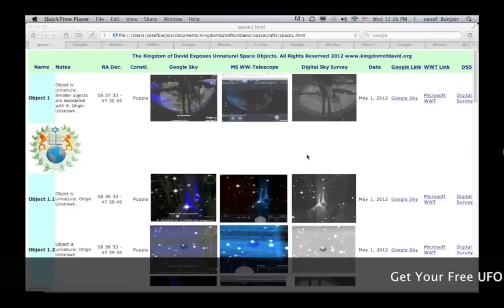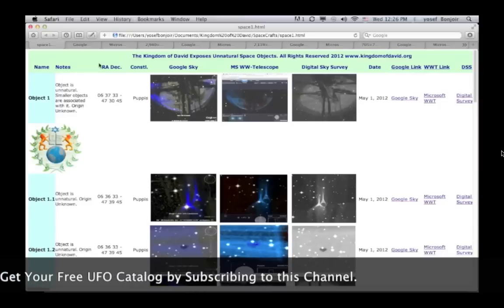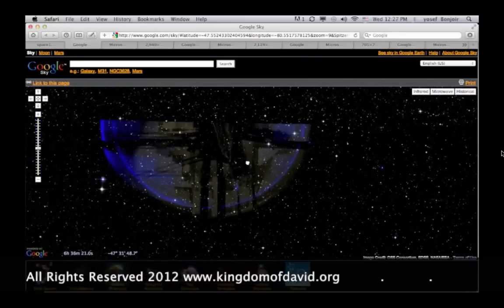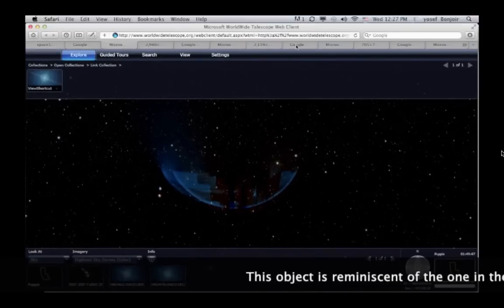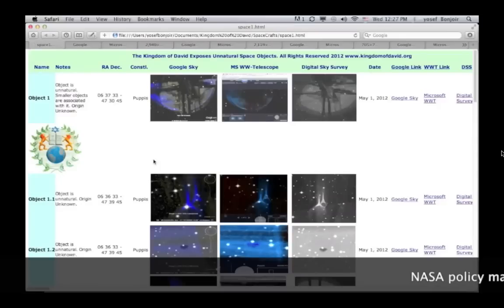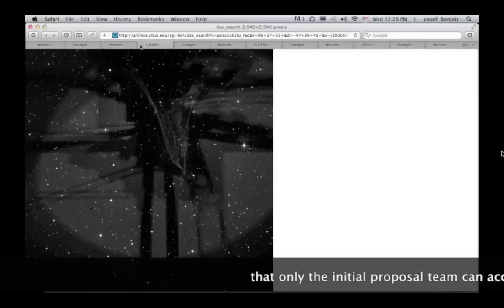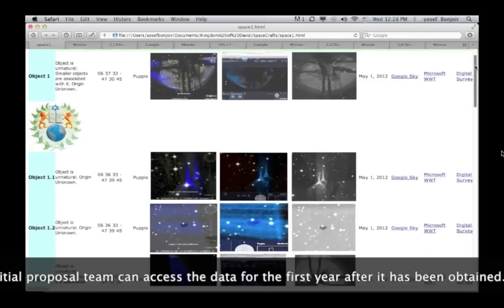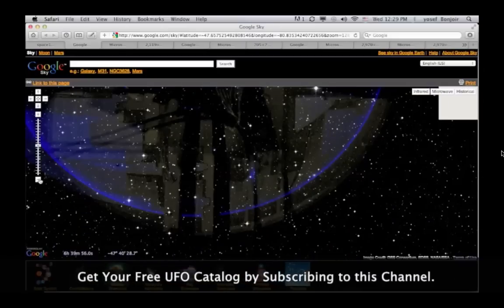Still Dont' Believe? L@@K MOTHER SHIPS on google sky. Its TRUE!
PROOF: co-ordinance to find Object 1 yourself: RA 06 37 33  DEC -47 30 45
Catalog of UFOs that can be seen with your own computer on Nasa, Google Sky and Microsoft WWT TO GET YOUR FREE CATALOG 1) Subscribe 2) ask for it with UFO CATALOG in the subject.
I accept all negative comments so long as there is no profanity and that the De-bunkers give a substantive detailed response otherwise you expose yourself as a "spin doctor"